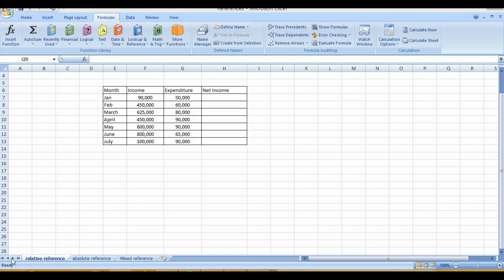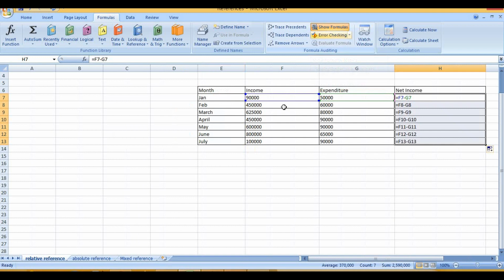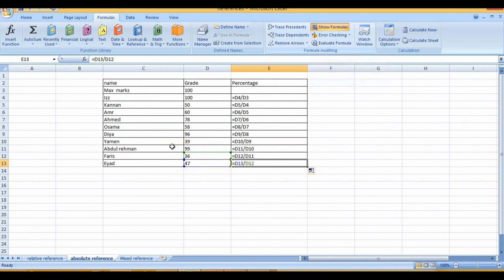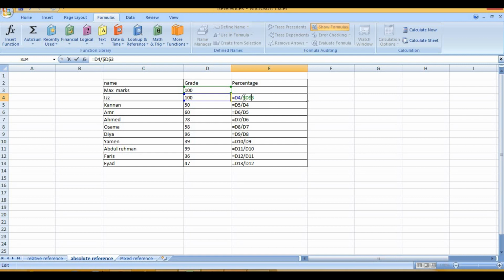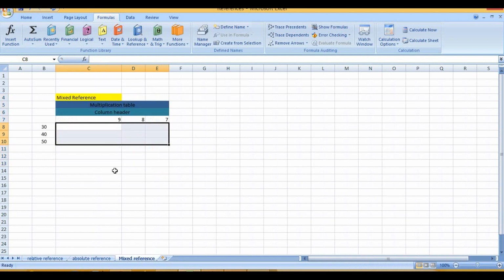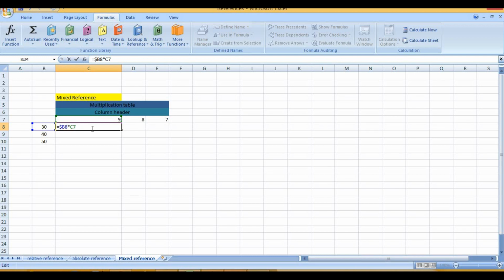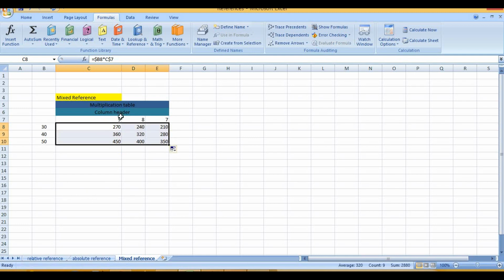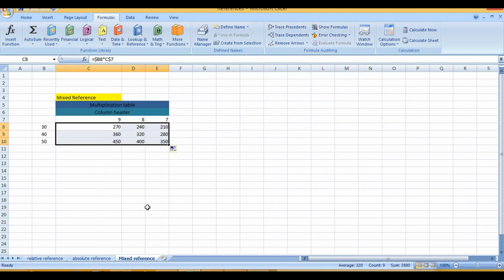Cell References in excel:Absolute,Mixed and Relative reference |Coding Tricks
In this video you will learn different types of references in MS Excel.They are Relative reference,Absolute reference,and Mixed Reference.This topic is also useful for IGCSE ICT students.
*Mixed Reference
*Absolute Reference